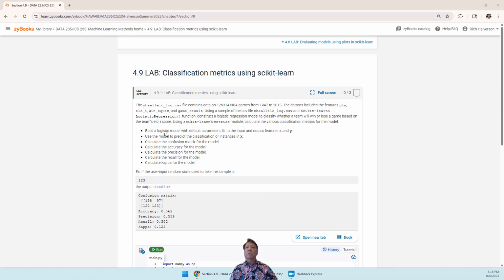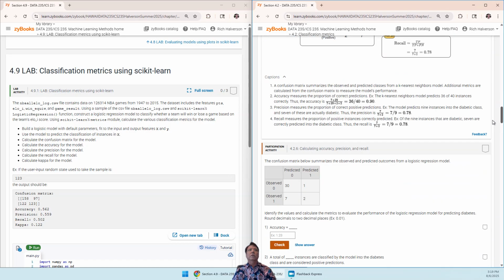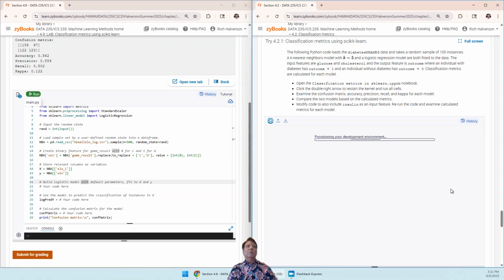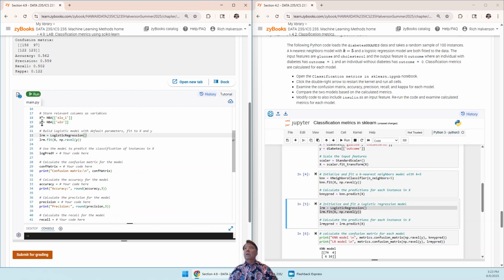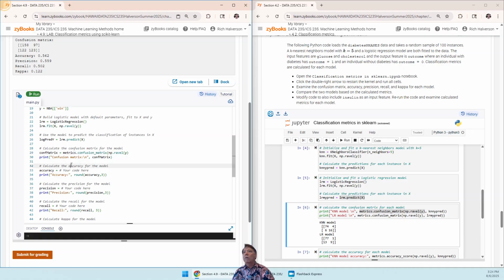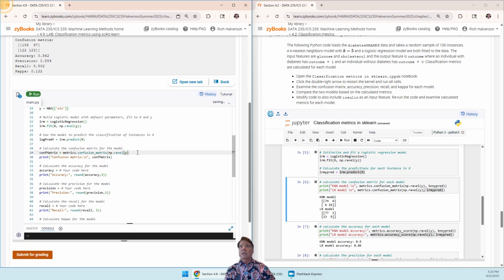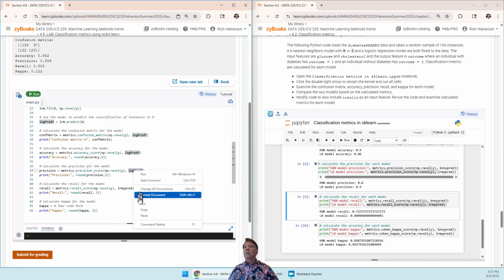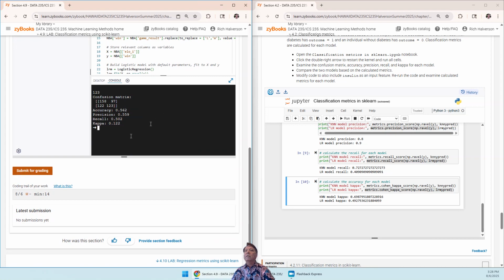ICS235 Chapter 04 Lab 4.9